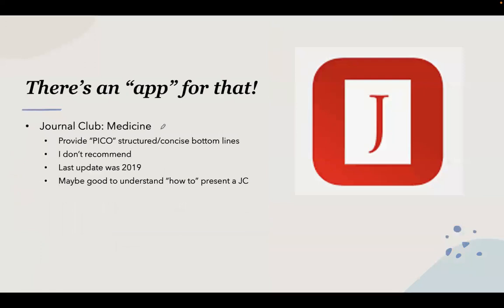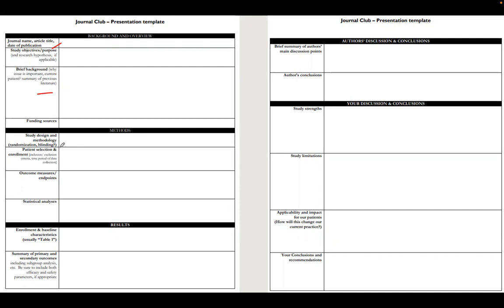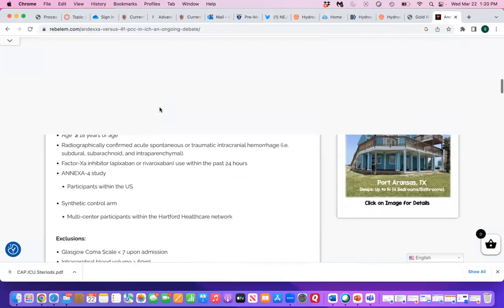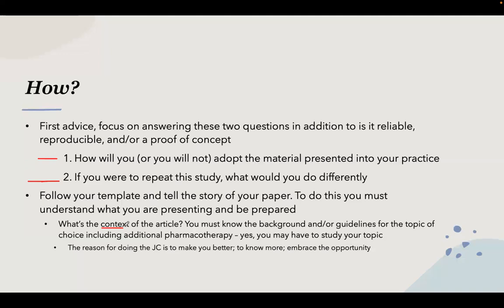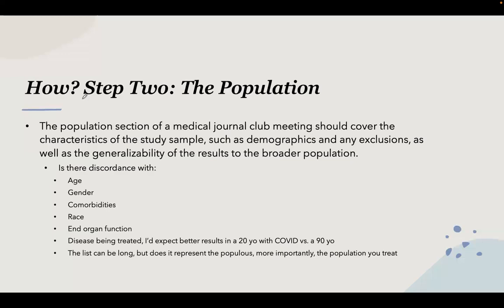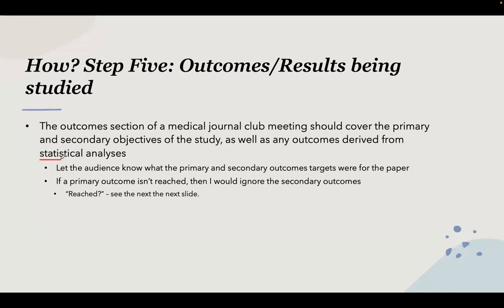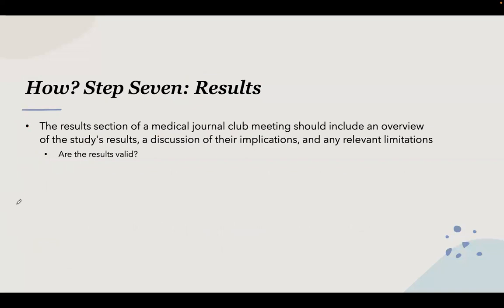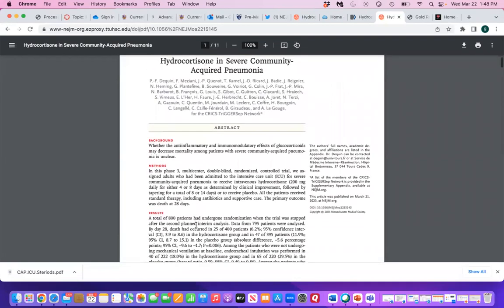HOW TO APPROACH JOURNAL CLUB?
In this video, Dr. Perry will discuss the steps in approaching a journal club.